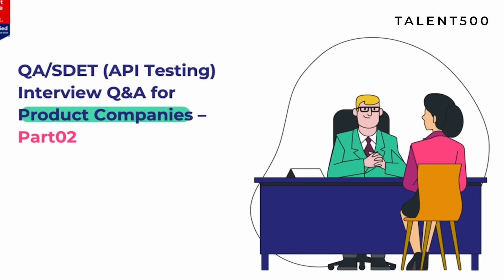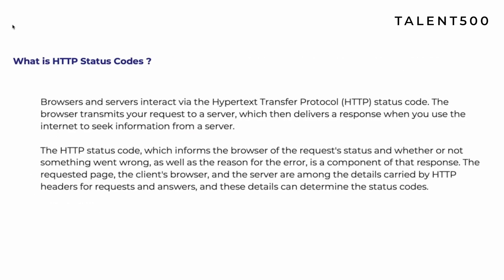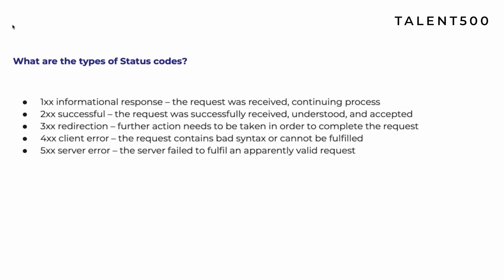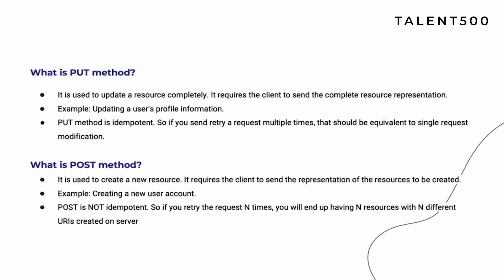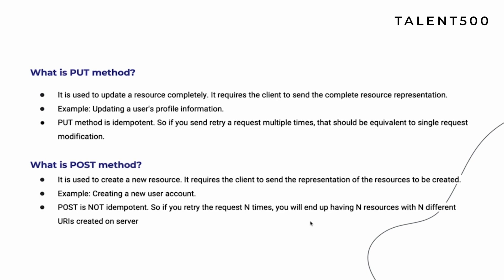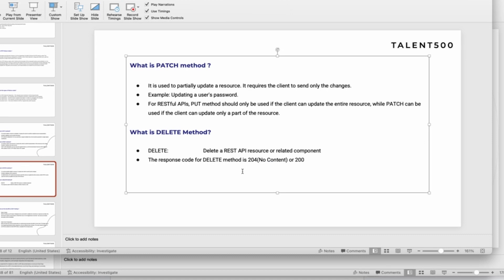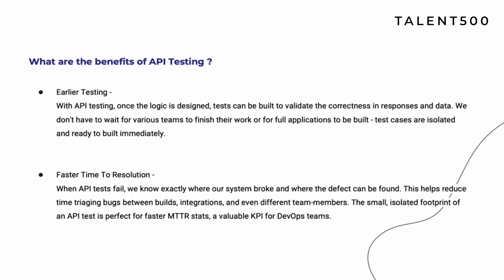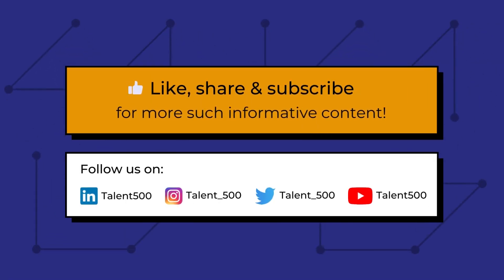Master Your API Testing Interview: Top Questions and Expert Tips for Success | Talent500 Masterclass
API testing is a critical part of the software development process, and having a solid understanding of it is essential for any software tester.

Our API Testing Interview Questions Masterclass is here to help. We'll cover everything from the basics to advanced topics, ensuring you have all the knowledge you need to succeed.

Join our Masterclass session with Sidharth - SDET with 10 years of expertise in Automation, Tech Blogger & Video creator.

Apply for jobs with Talent500 today, and get a chance to work with global market leaders. Apply now

Talent500 is:
👉 A network of 1 Million+ "remote ready" professionals with proven, pre-vetted product engineering experience, and across talent-rich hubs: India, Poland, Ukraine, Vietnam, Canada, Colombia, and 60 other countries.

👉 The world’s leading builder of global, remote teams with 250,000+ professionals hired in the last 30 months, supporting teams of all sizes.

👉 Trusted by the world’s leading companies - from seed-stage startups to funded scale-ups and some of the world’s leading enterprises.

👉 Enabling enterprises to build teams 3x faster; starting as early as 14 days.

👉 Driving significant cost benefits with up to 60% savings in talent costs.